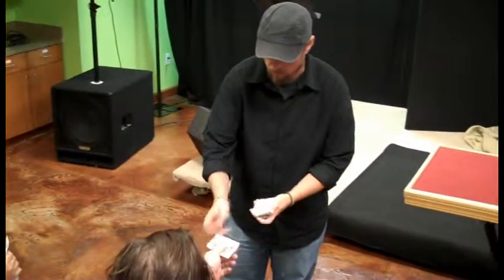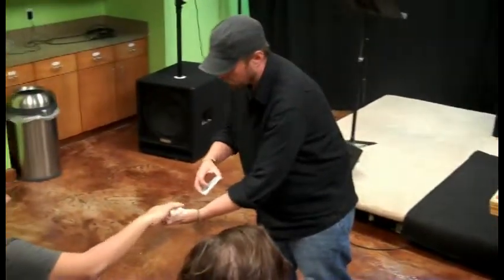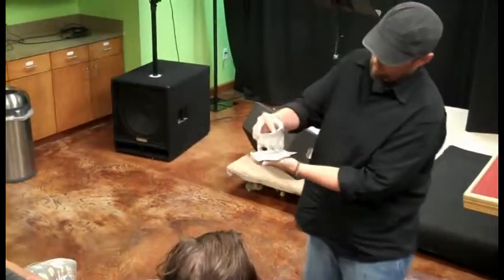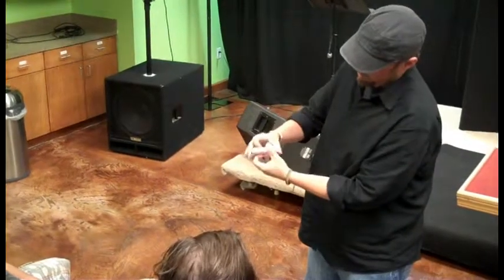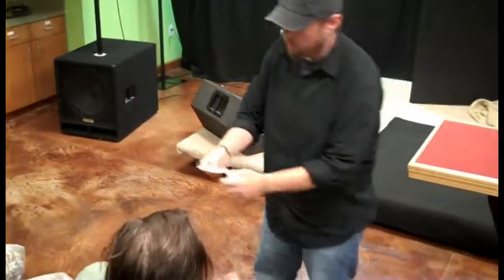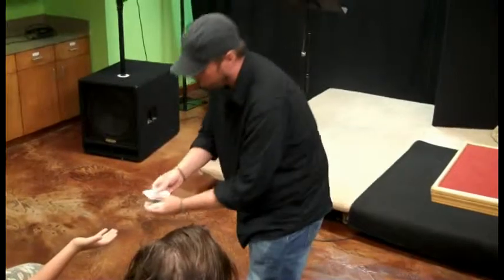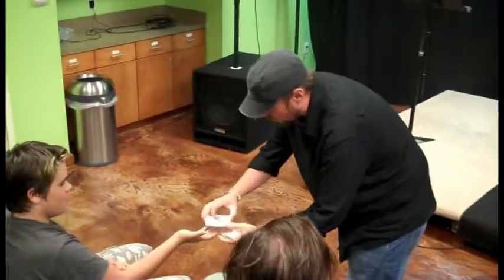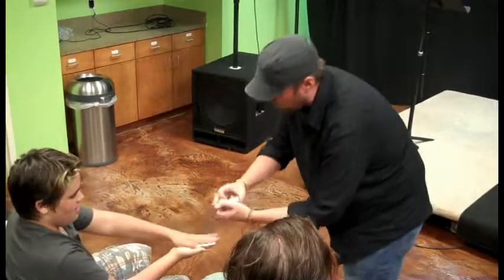August 17, 2010 - Doc Docherty